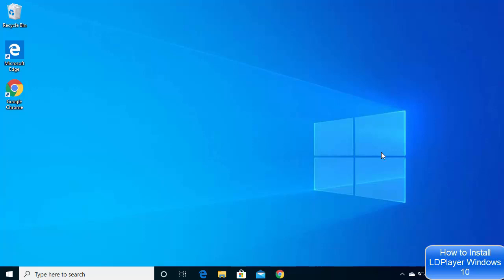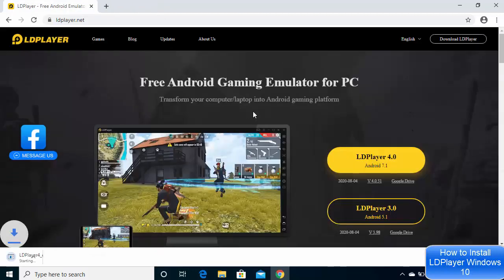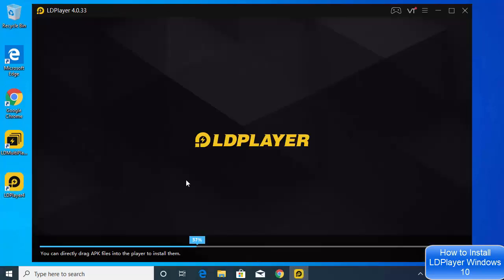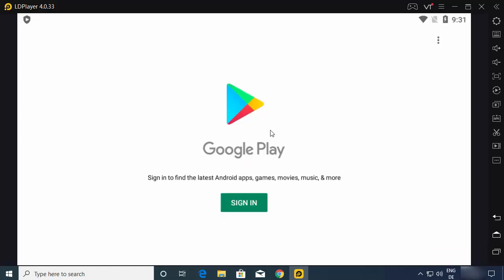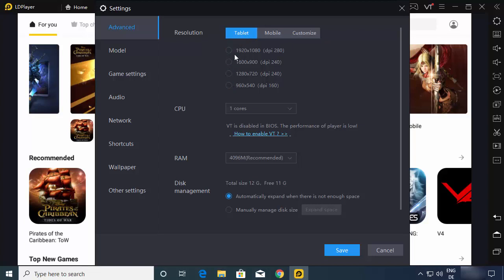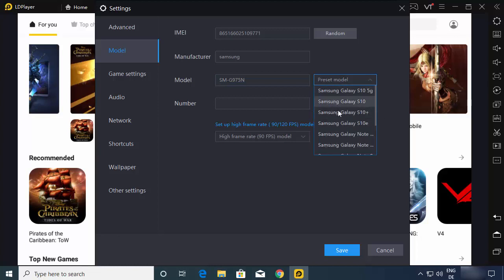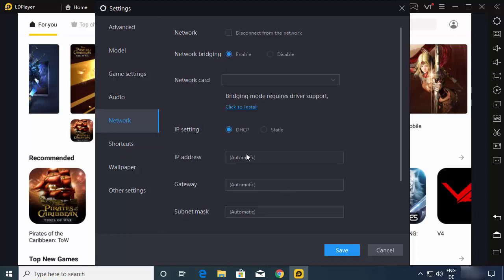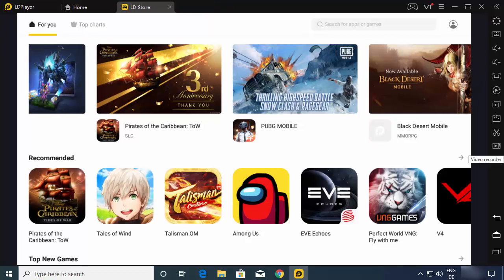How to Install LDPlayer 4 Android Emulator on Windows 10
In this video we will see How to Download, Install and setup LDPlayer 4 (2020 Latest) for Windows 10.

In this video we are going to see How To Download And Install LDPlayer PUBG Mobile on Windows 10 PC or Laptop. So let us see How to install LDPlayer Emulator on your Windows 10 PC or laptop.
Installing LDPlayer Android Gaming Emulator For PC is really easy and straight forward.

topics addressed in this tutorial:
download ldplayer 4 free (windows)
How to Download And Install LDPlayer Android
How To Install & Setup LDPlayer Android Emulator
LDPlayer 4 Android Emulator Install and Configure for Best